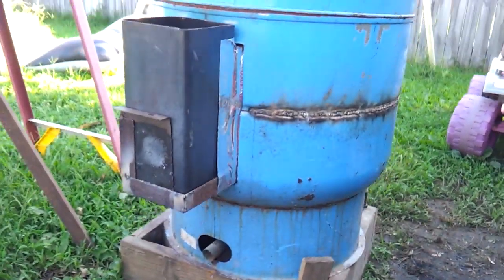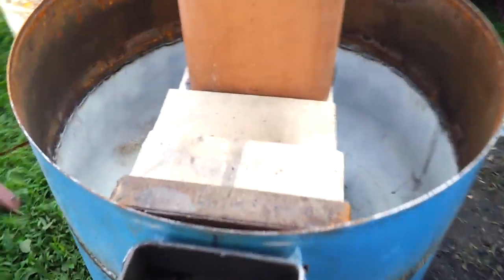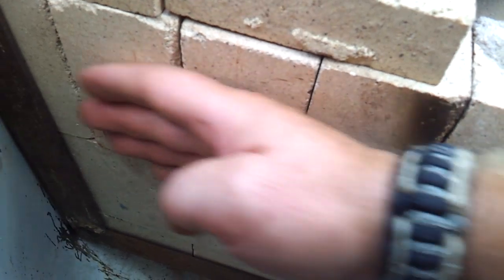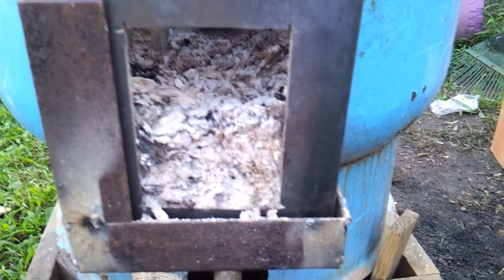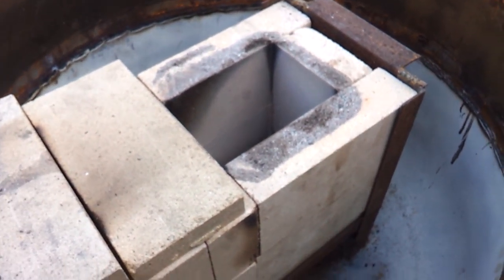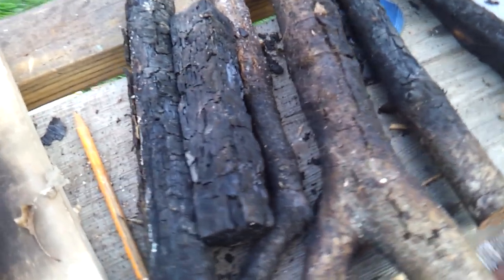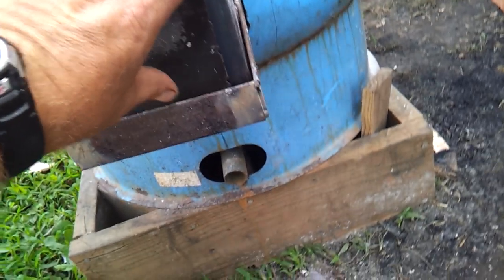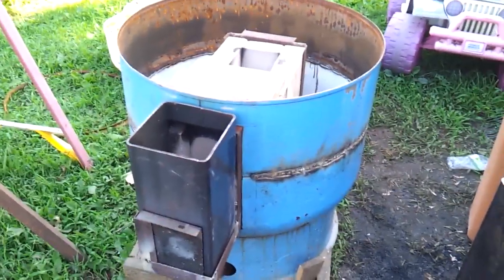Rocket Heater Wood Stove Build Part 9